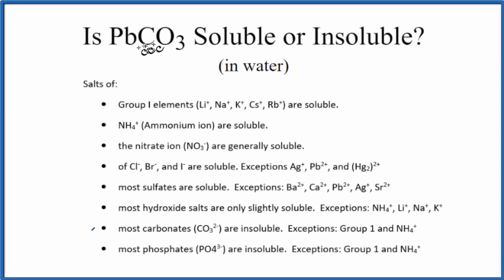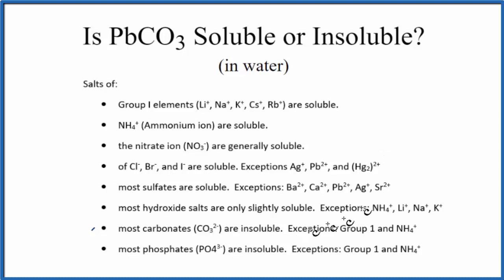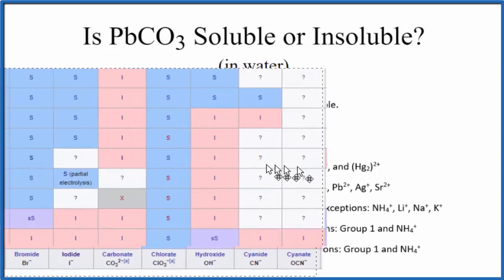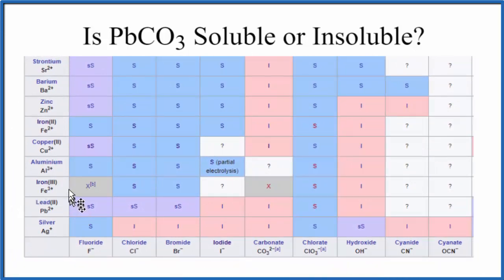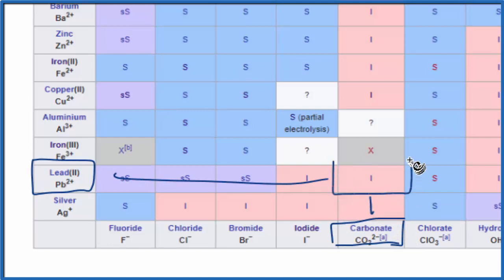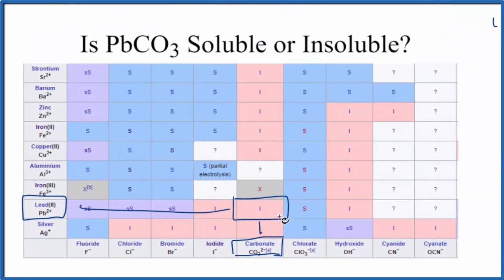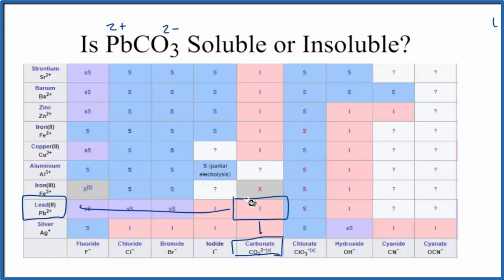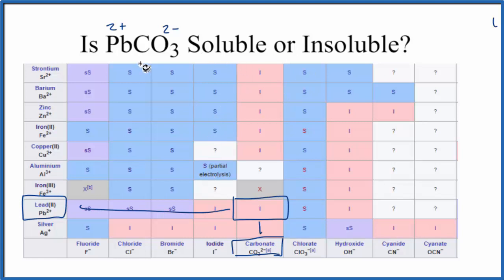Is PbCO3 Soluble or Insoluble in Water?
Is PbCO3 (Lead (II) carbonate) soluble or insoluble in water ? The answer is that it is insoluble in water.  Although it is an ionic compound, it does not dissociate into its ions in water. Lead (II) carbonate is therefore insoluble in water.

We can also look a Solubility Table On the solubility table we can see that PbCO3 (Lead (II) carbonate ) is soluble in water.

Solubility Resources:

We could also just get some PbCO3 and see if it dissolves in water, that would also tell us if it is soluble or insoluble.

Based on the solubility rules and solubility charge we would expect Lead (II) carbonate to be insoluble in water. Note that a very small amount would dissolve but very little.